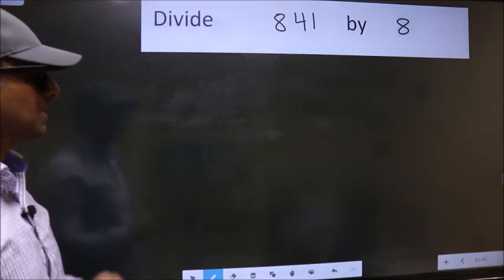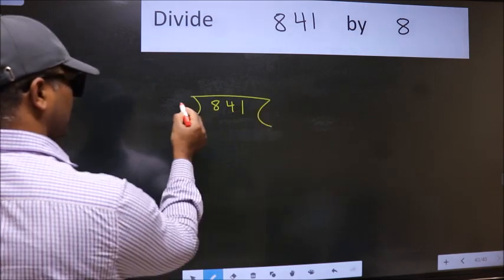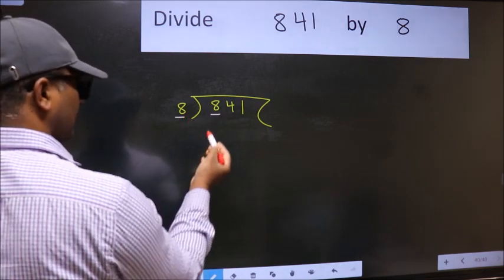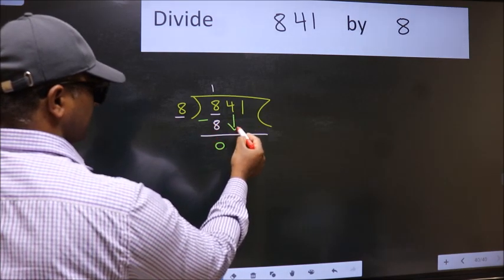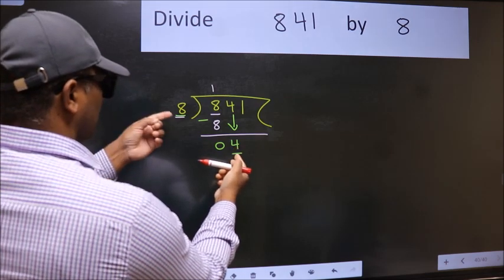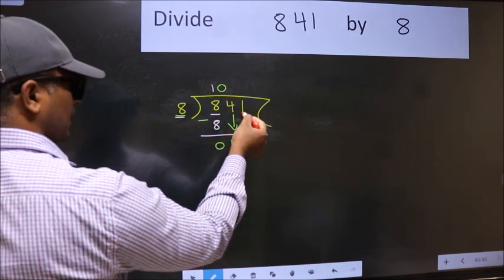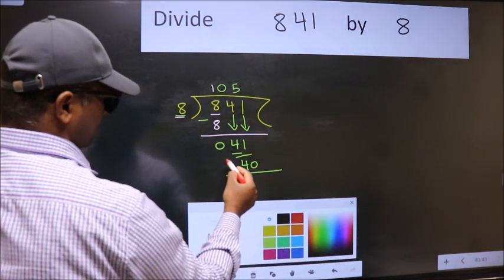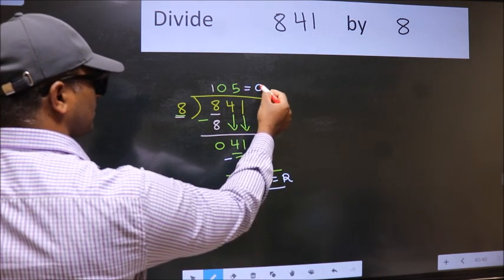Divide 841 by 8 many get this quotient wrong